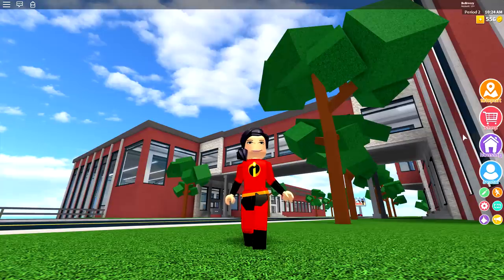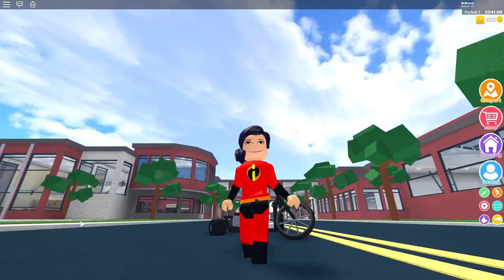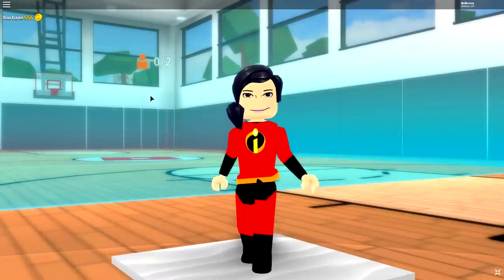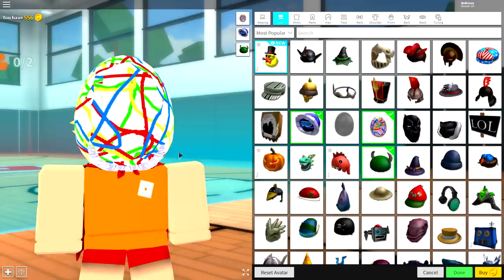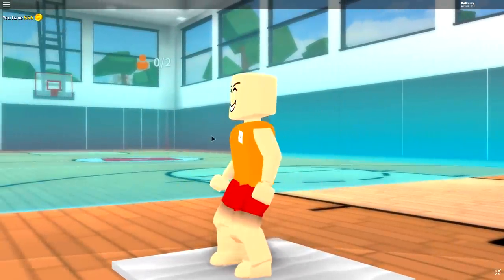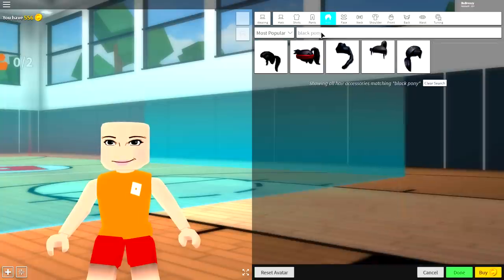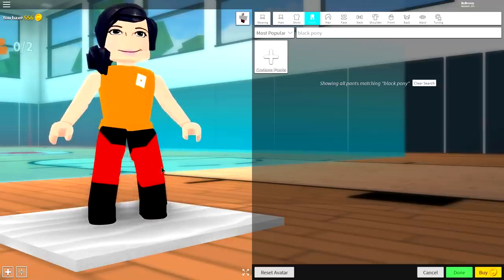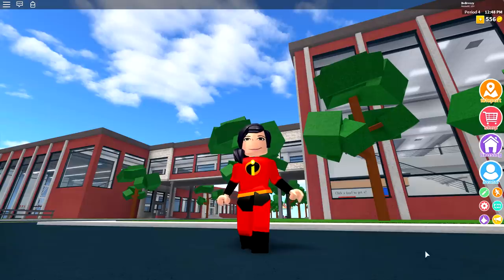HOW TO BE VIOLET (The Incredibles) IN ROBLOXIAN HIGHSCHOOL!!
Today i show you how you can be Violet from the incredibles in roblox!!

--Credits--